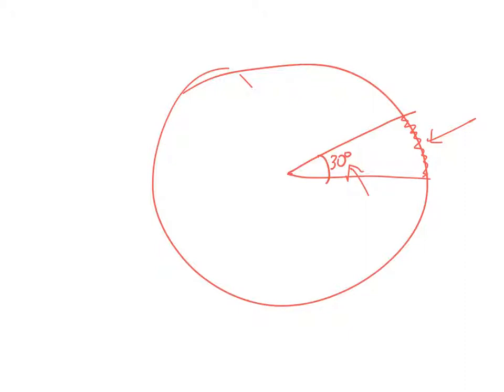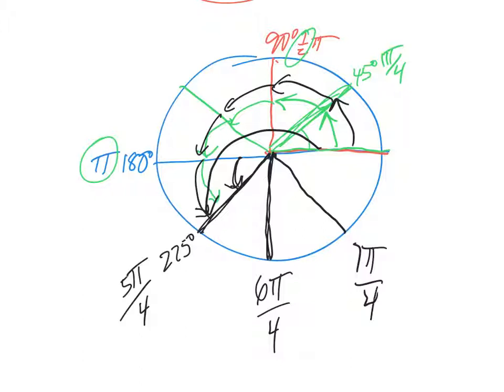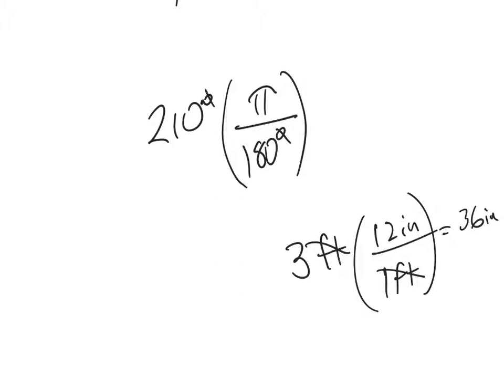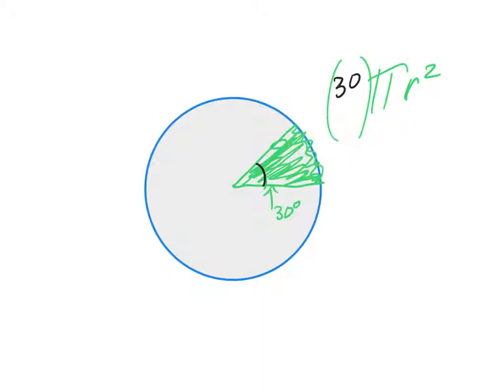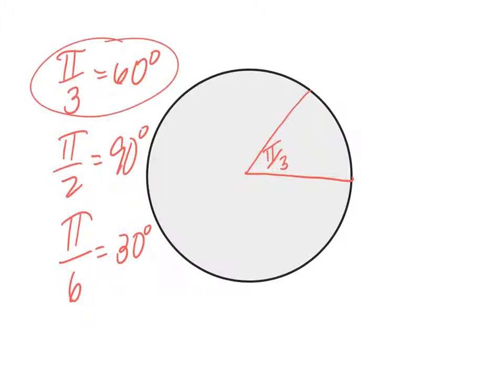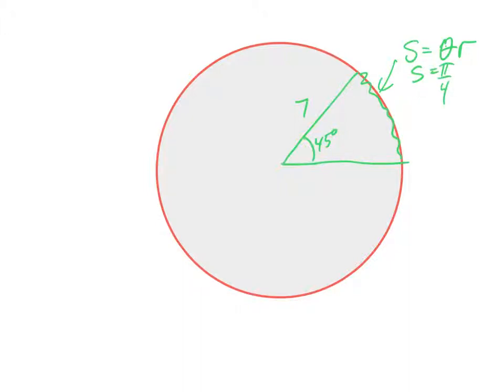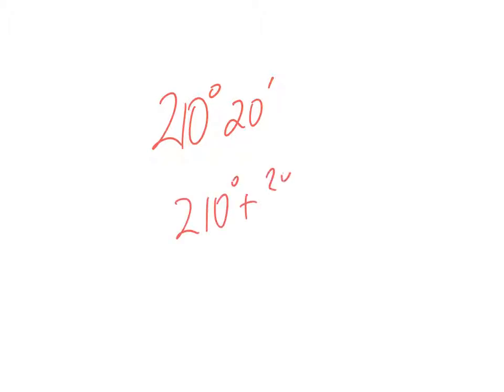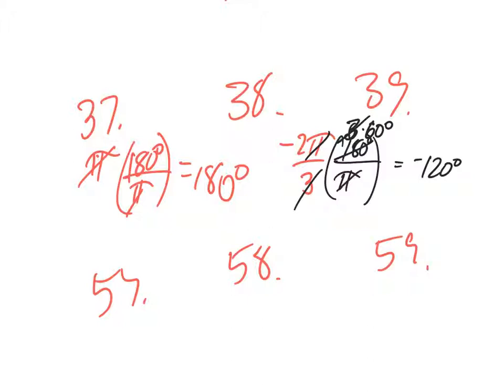feb 22 2019 HPC intro to radians and arc length